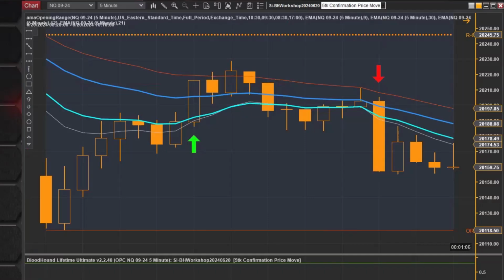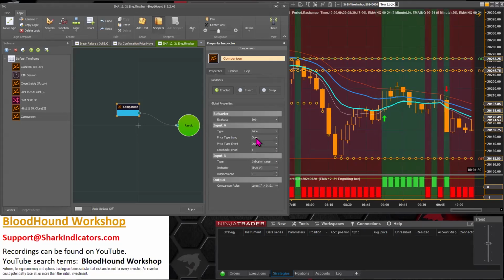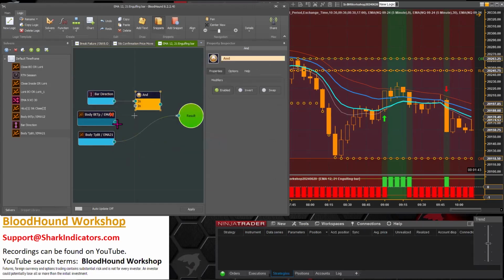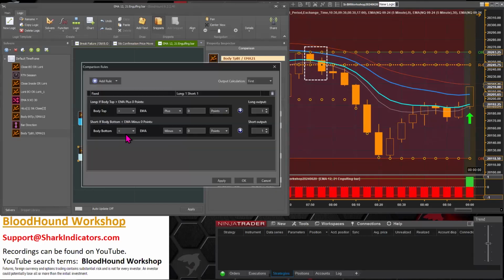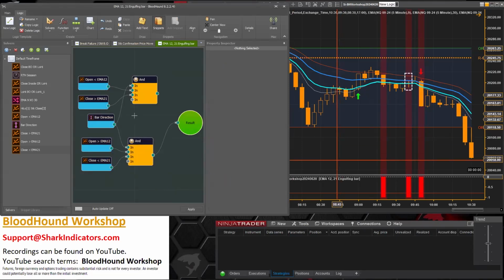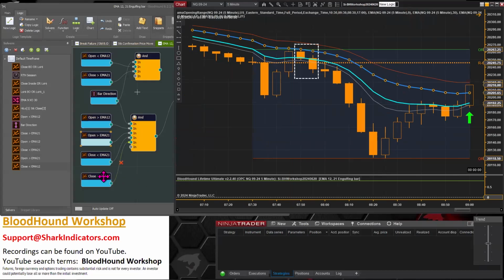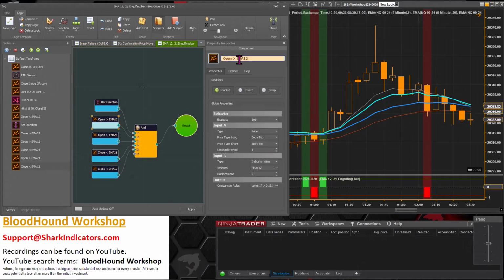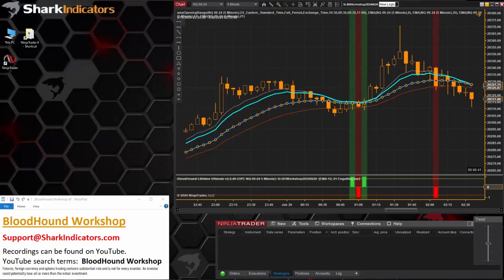BloodHound - Identify an Engulfing Bar Across the EMA 12 & 21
This example shows how to identify when a bar opens below the EMA 12 & EMA 21, and closes above the two EMAs.